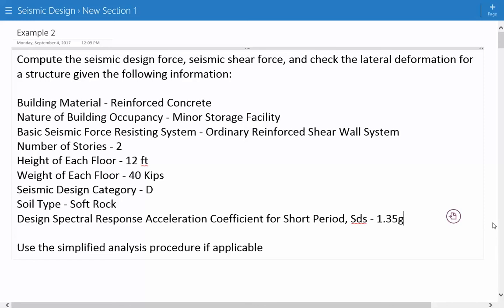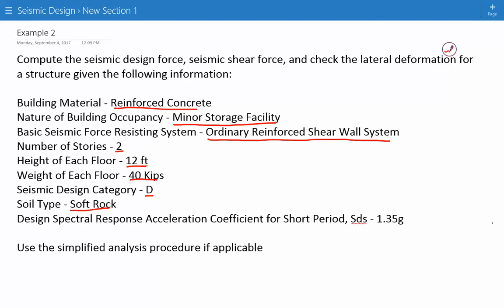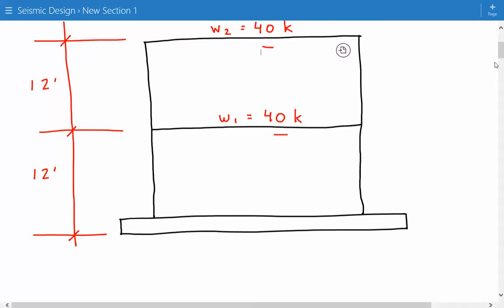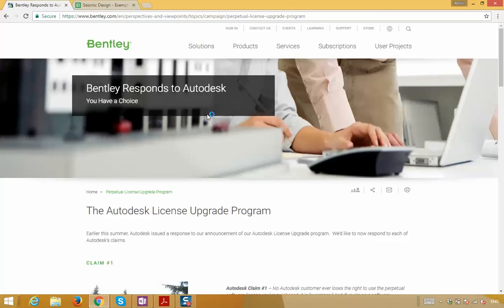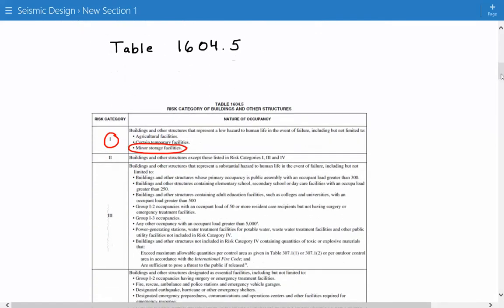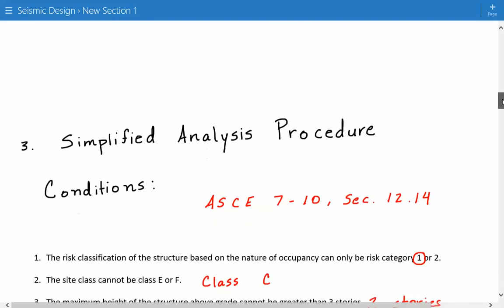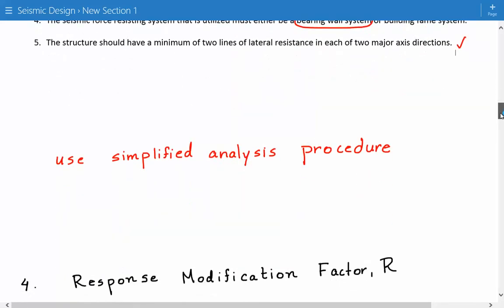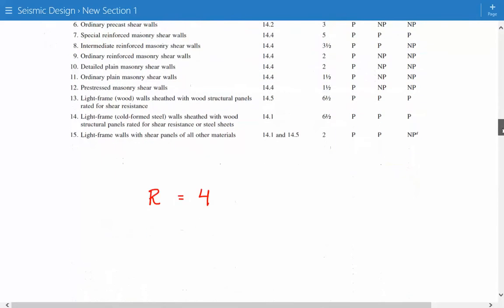Seismic Design of Structures Using Simplified Analysis Procedure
The engineering problem statement states,

Compute the seismic design force, seismic shear force, and check the lateral deformation for a structure given the following information:

Building Material – Reinforced Concrete
Nature of Building Occupancy – Minor Storage Facility
Basic Seismic Force Resisting System – Ordinary Reinforced Shear Wall System
Number of Stories – 2
Height of Each Floor – 12 ft
Weight of Each Floor – 40 Kips
Seismic Design Category – D
Soil Type – Soft Rock
Design Spectral Response Acceleration Coefficient for Short Period – 1.35g